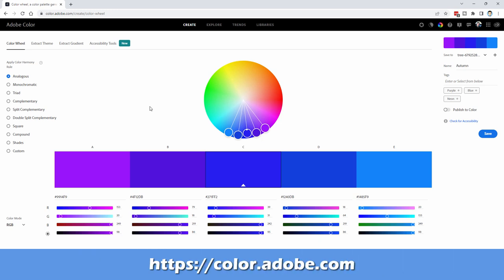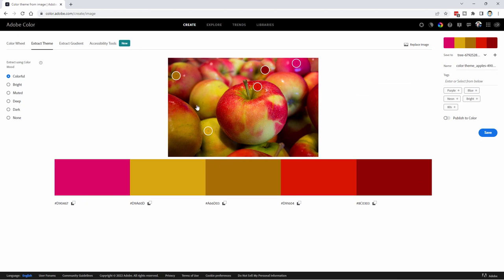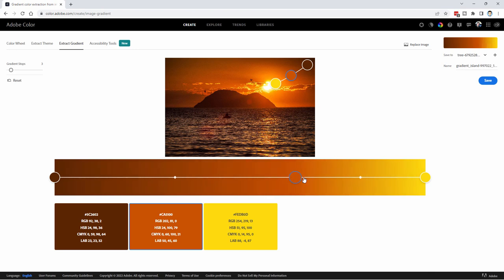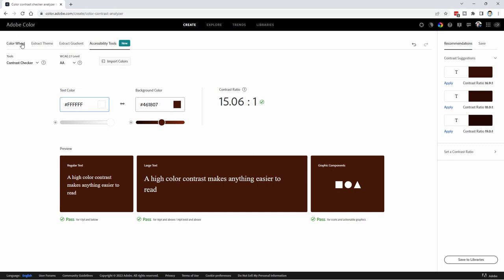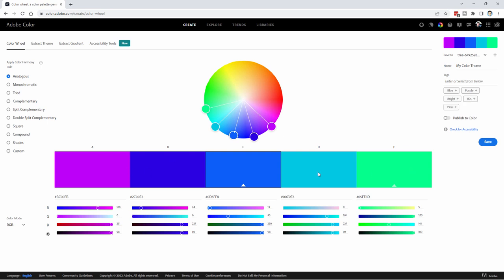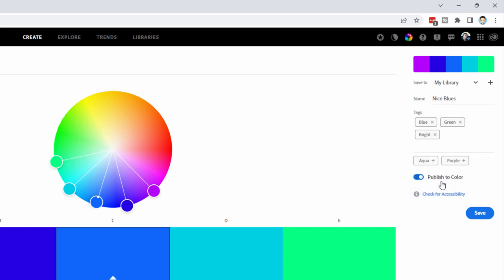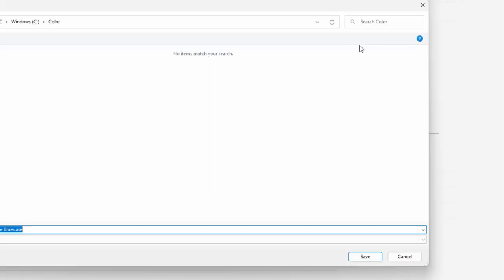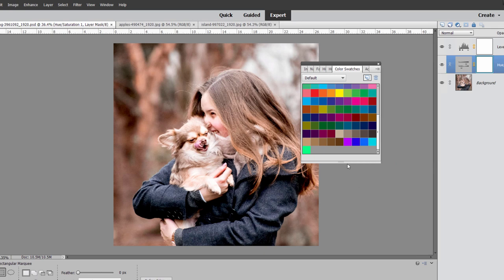Photoshop Elements Adobe Color Wheel and Color Themes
How to use the online Adobe Color Wheel with Photoshop Elements.

Adobe has a great online color theme tool that works great with Photoshop Elements. With the Adobe Color Wheel you can create pleasing color themes using one of many different color models. In this Adobe Color Wheel how to use video I will show you the different color theme models, how to balance the color, pick the colors you want, save them as a swatch set to the online library, and then export the colors as a swatch set which can be used in Photoshop Elements. I then show you how to import the color swatch set into Photoshop Elements and how to save the color swatch for future use.

00:00 Photoshop Elements Adobe Color Wheel and Color Themes
00:32 Adobe Color sections
00:56 Extract Color Theme
01:48 Extract Color Gradient
03:09 Accessibility Tools
04:04 Color Wheel
06:06 Save Color Theme to Library
06:51 Explore and Trends Tabs
07:11 Save Color Swatch Set
08:20 Load Swatch Set into Photoshop Elements
09:18 Like Share Subscribe

Check out more great Photoshop Elements training tutorials on my New YouTube channel HTGPhoto were I upload new projects every week. I show you how to get the most out of Photoshop Elements and do things you only thought possible in the much more expensive Adobe Flagship program Adobe Photoshop. So dive right in and learn something new today!